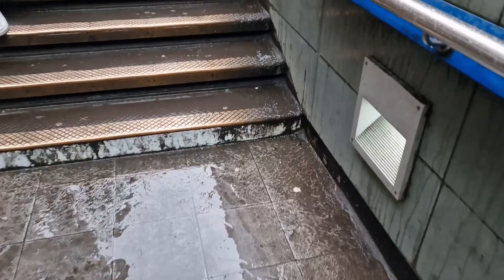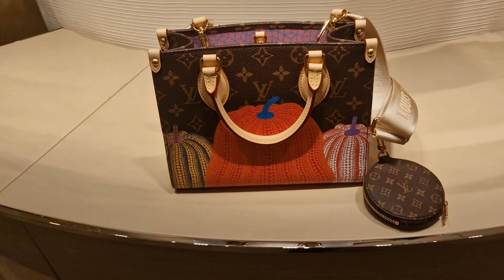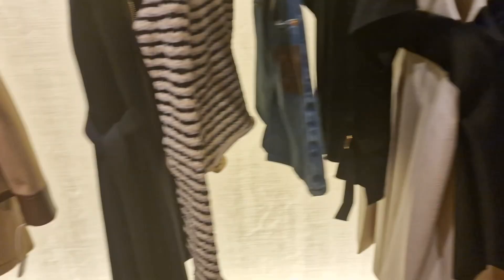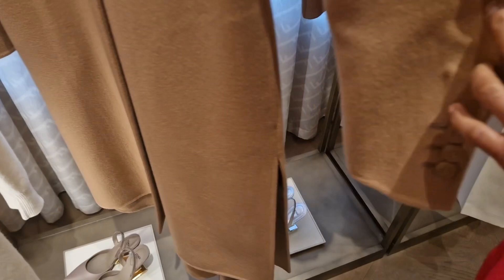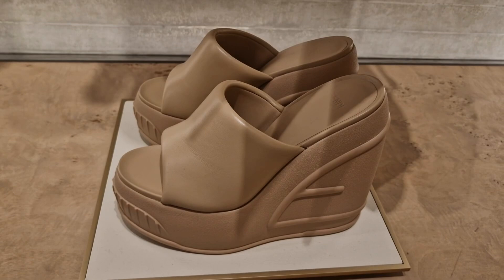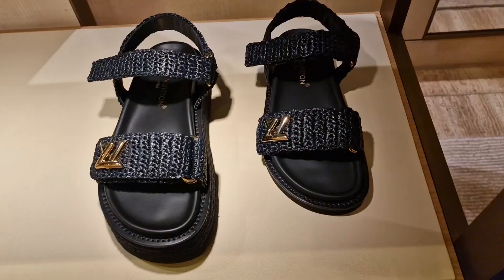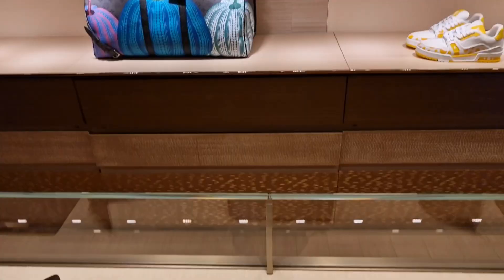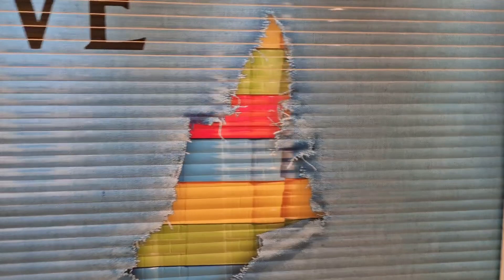Luxury Shopping Vlog at Harrods (2023): Cartier & Van Cleef PRICE INCREASE + purchase | LV X YK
Hello,

Come with me on this luxury shopping vlog in Harrods. In this shopping vlog I visit Van Cleef and Arpels ahead of their price increase and make a purchase, plus I take a look at the LV X YK second drop.